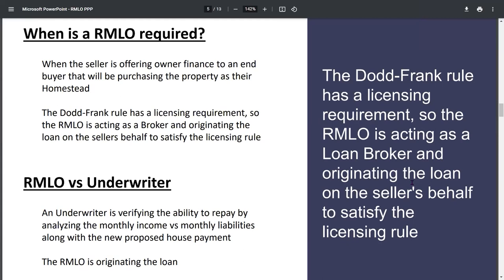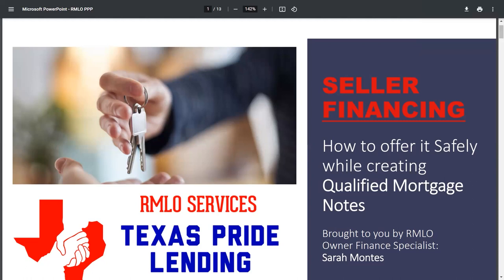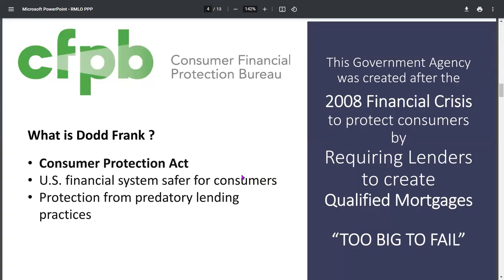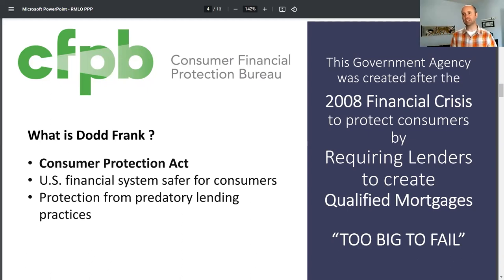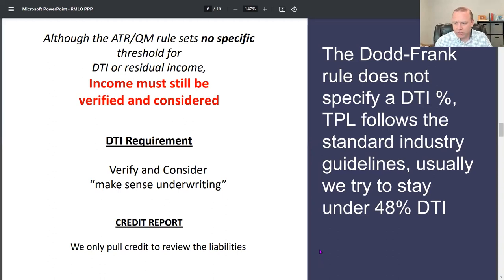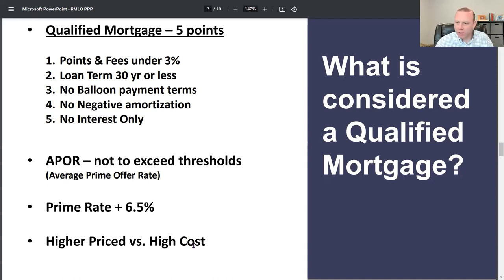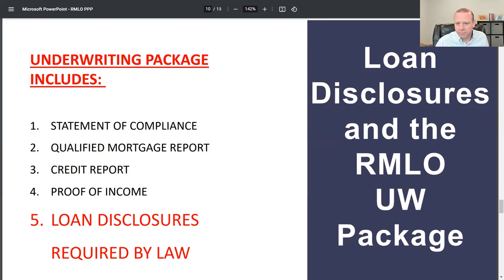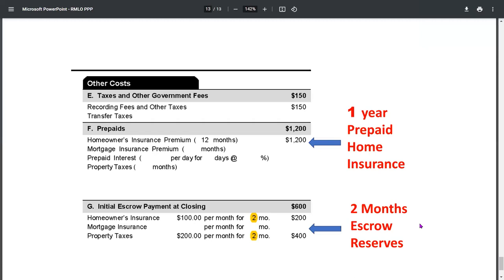Proper Note Origination RMLO & Underwritting - FULL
RMLO and Underwriting are required when creating a Owner Occupied Loan!

There are fines and penalties for violating the SAFE Act and making unlicensed loans are

Join Note Investors Dave Putz and Nathan Turner to learn How to Properly Originate Seller Financing/ Owner Financing/ Seller Carryback loans. The What is and Whys RMLO and Underwriting is required, along with how to fix them.

00:00 Intro
10:00 Dodd-Frank
14:00 RMLO Vs Underwriter
20:30 Loan Processor
23:30 Safe Act
24:45 Why use RMLO
27:00 CFPB Dodd-Frank
33:36 When RMLO is required
35:50 Ability to Repay ATR / DTI
39:26 5 Requirements does and donts
44:33 Legal Consequences
46:00 How to fix it
47:20 Underwriting Package
48:55 Loan Disclosures
58:00 Q&A
01:02:00 No proof of income